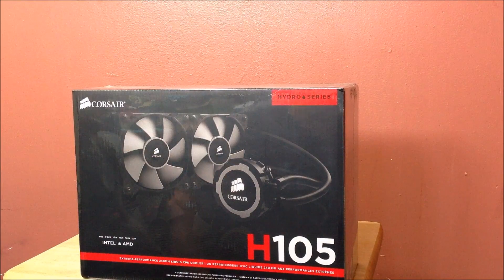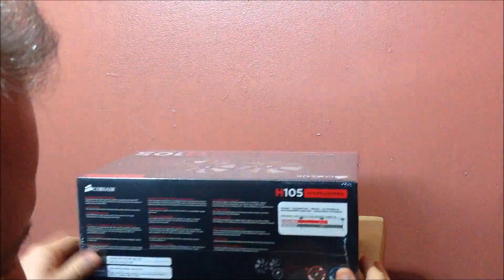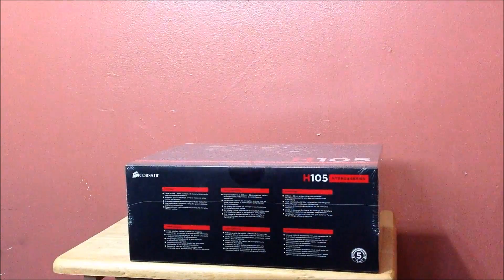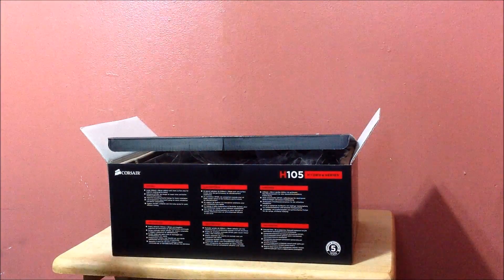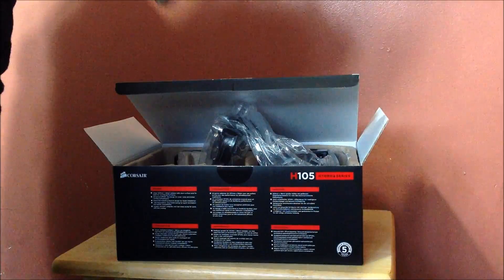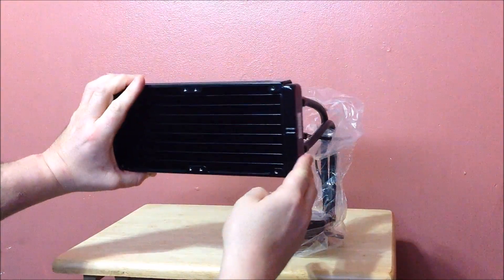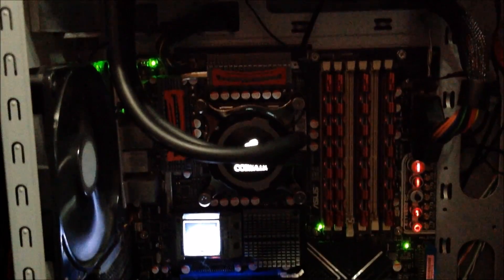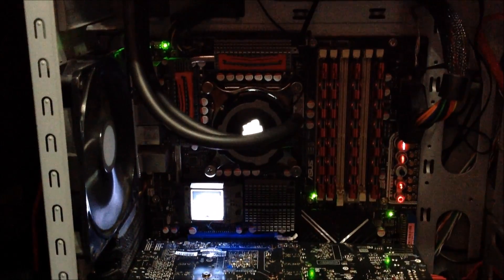CORSAIR HYDRO SERIES H105 COOLER UNBOXING & HANDS-ON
UNBOXING AND HANDS ON WITH THE CORSAIR HYDRO SERIES H105 EXTREME LIQUID CPU COOLER

CPU Compatibility:
Intel LGA 115x
Intel LGA 1366
Intel LGA 2011
AMD AM2
AMD AM3
AMD FM1
AMD FM2

Extreme CPU cooling performance
-The extra-thick 240mm radiator increases surface area significantly for superior heat dissipation.

Take advantage of your case's 240mm radiator mount
-Use your case to its fullest potential with a massive CPU cooler.

Protect your hardware and increase your CPU's overclocking potential
-Keep your CPU frosty at stock speeds or eek out that extra hundred megahertz of clock speed

Dual SP120L fans with PWM control for customized cooling performance
-SP120L high performance, high static pressure fans are optimized specifically for radiator usage.

All-new mounting bracket design for easy installation
-Thumbscrews and snap-in head mount ring design for quick and easy installation on AMD and Intel processors.

Includes three color accent rings to match your H105 to your motherboard
-Default metallic grey, and added red and blue colored rings to match your Corsair Air Series fans or other motherboard, memory, or GPU color themes in your case.

Package Contents
Package Contents
Corsair Hydro Series H105 High Performance Liquid CPU Cooler
Mounting kit for all modern CPU sockets
Two SP120L High Performance 120mm PWM Fans
Fan and radiator mounting screws
Thermal compound (pre-applied)